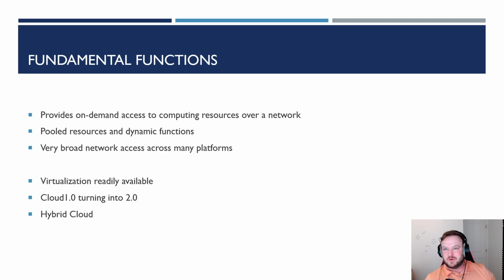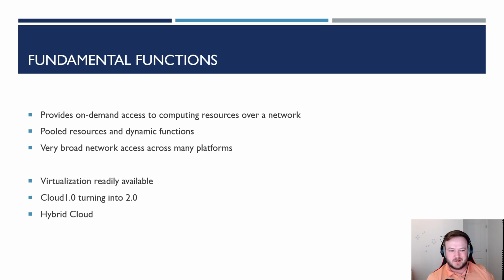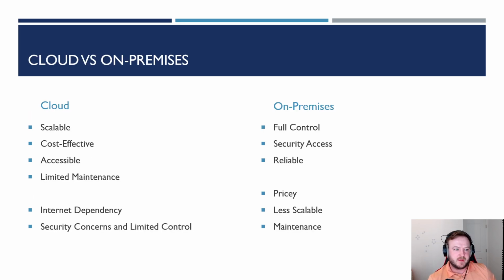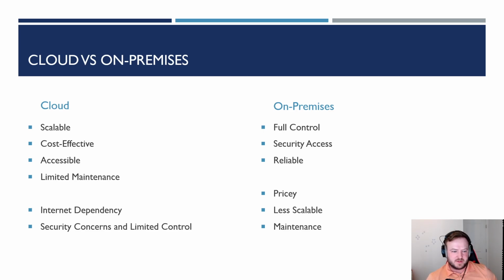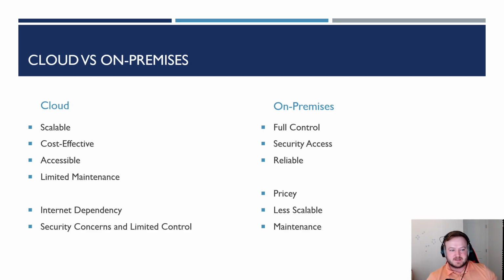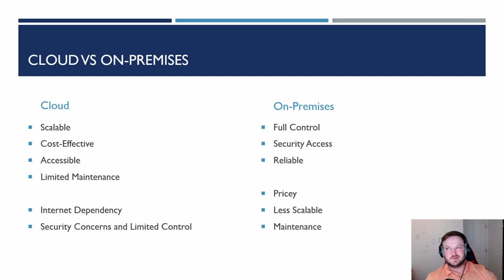Why Cloud Computing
Aidan Donahue
ITT-610
August 14th 2024
Laurence Dean